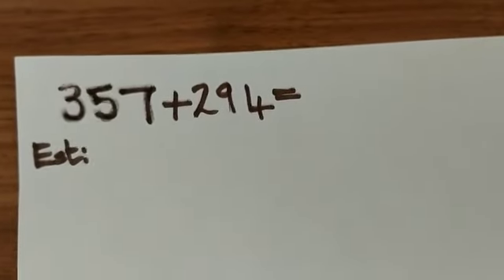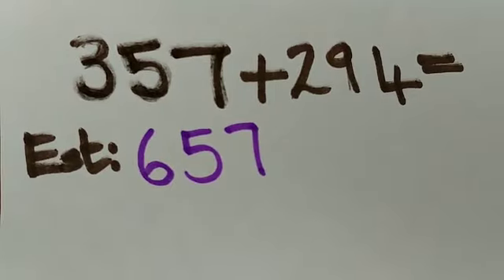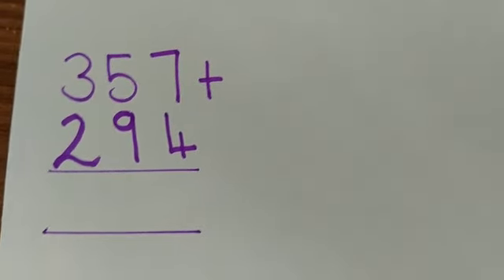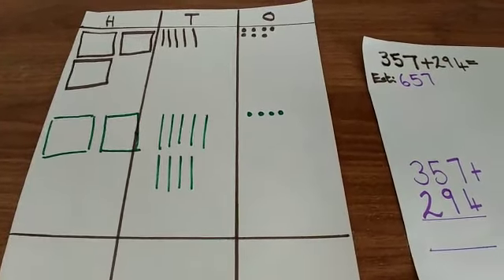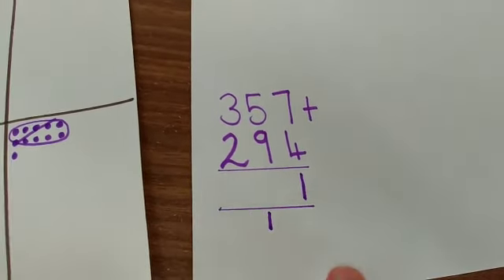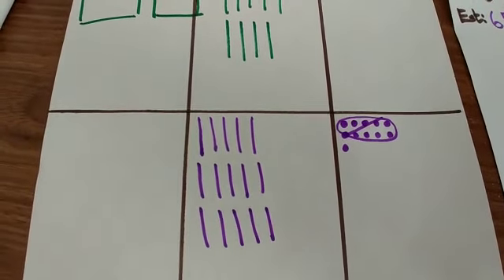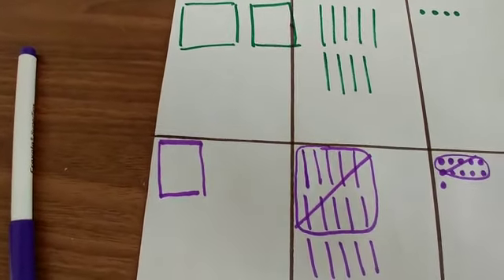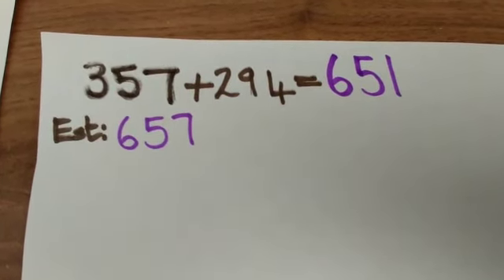Maths Matters - Column addition with Mr Croucher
Mr Croucher shows us how to add using the column method whilst showing us how the regrouping actually works using representations of place value.

Thank you Mr Croucher!